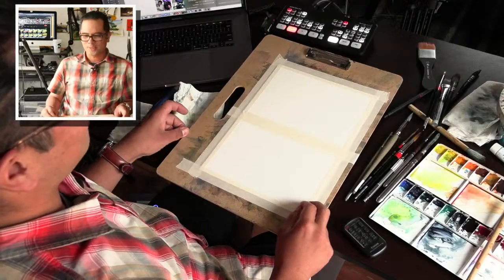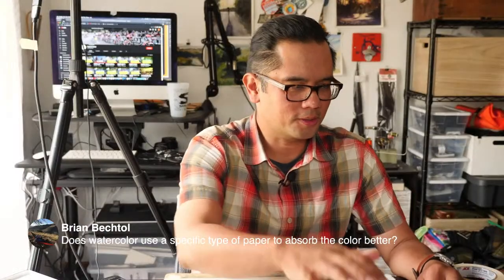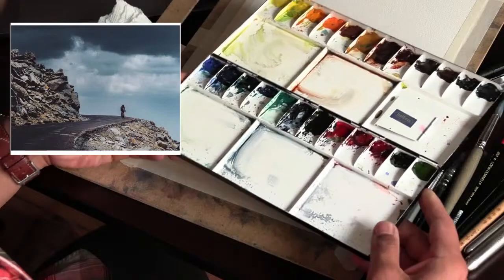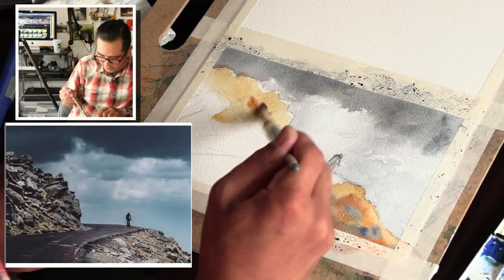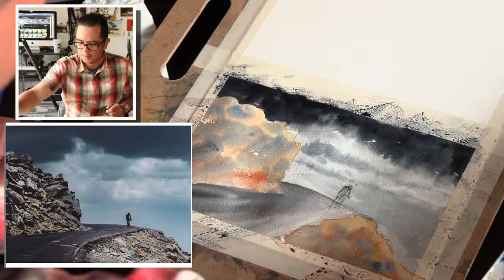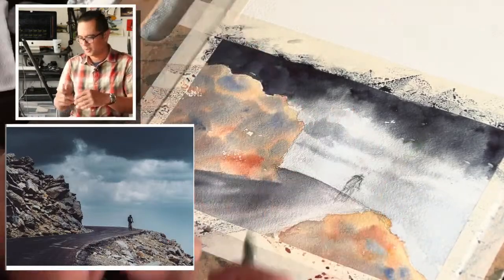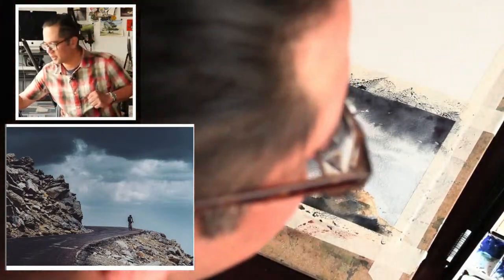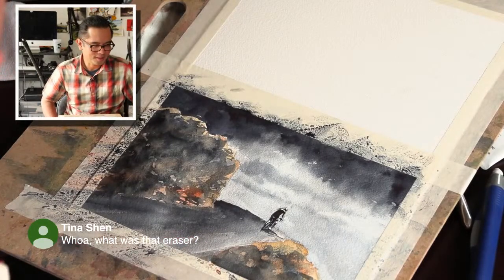Too Smoky Watercolor Paint-a-Long (feat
Under a toxic cloud of smoke and cant ride?  Come hang out as Russ paints some watercolors based on photos from @donalrey. Support non bro-y cycling content